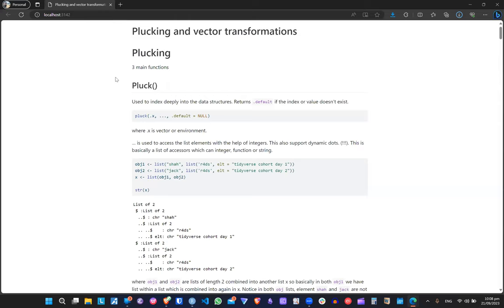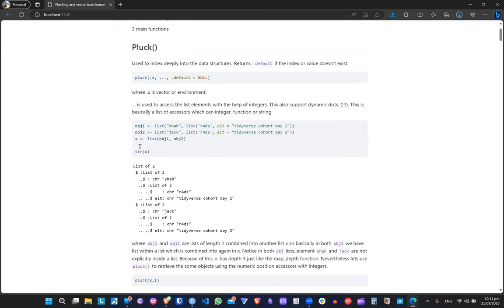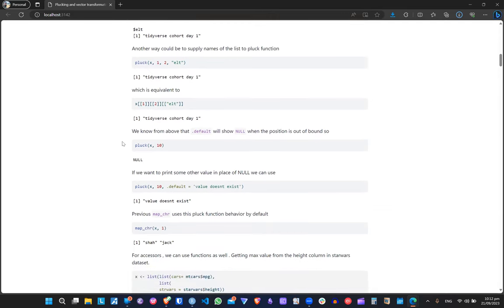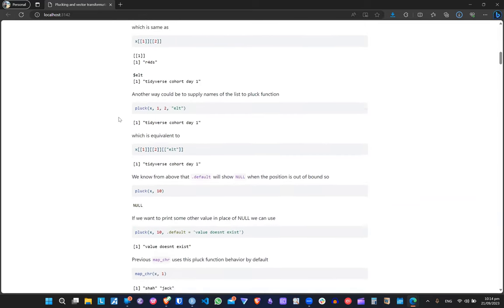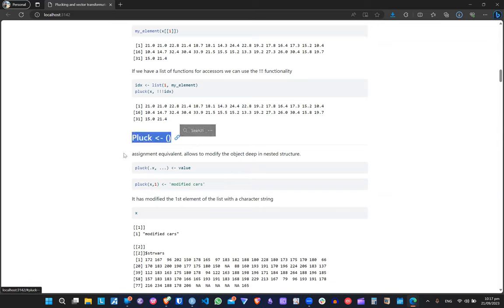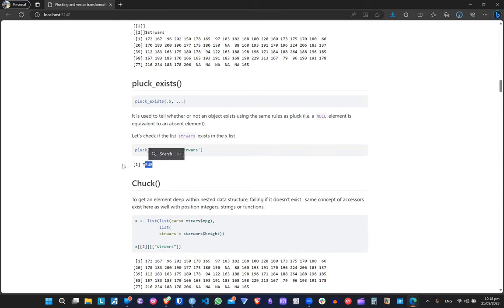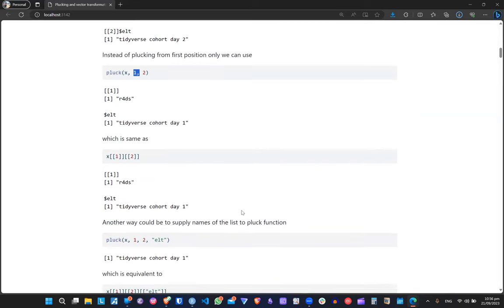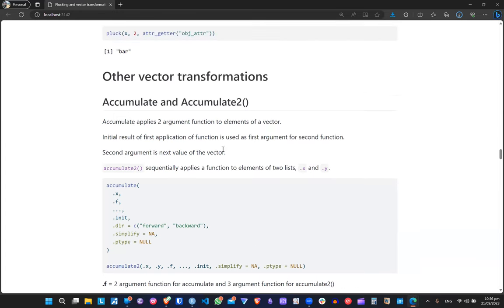tidyverse docs: plucking (tidyversedocs01)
Shah Nawaz leads a discussion of the {purrr} package docs: plucking. This club is seeking to read the {tidyverse} package docs "cover to cover". This meeting took place on 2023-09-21, with the R4DS tidyversedocs Book Club, Cohort 1.